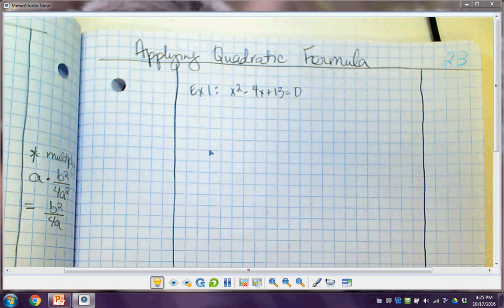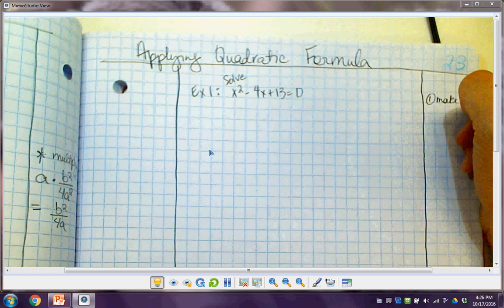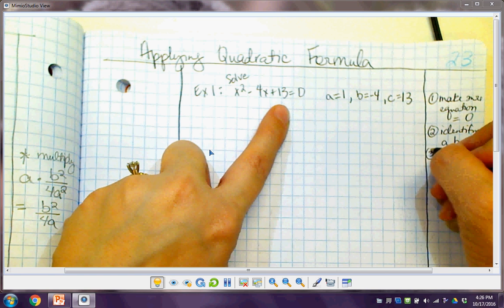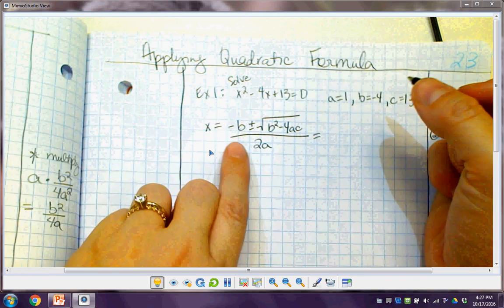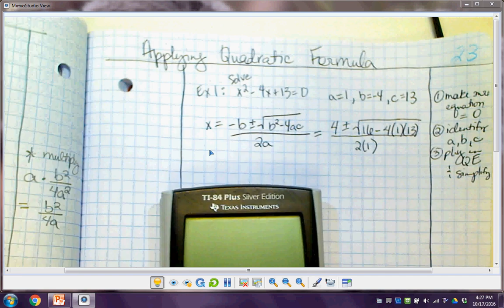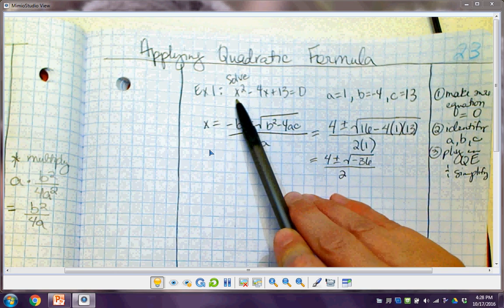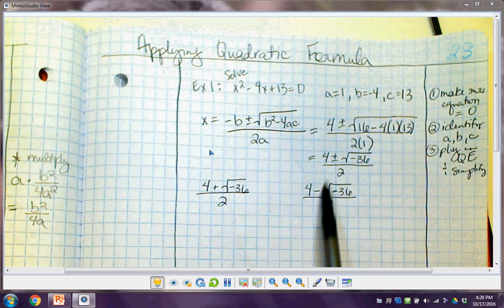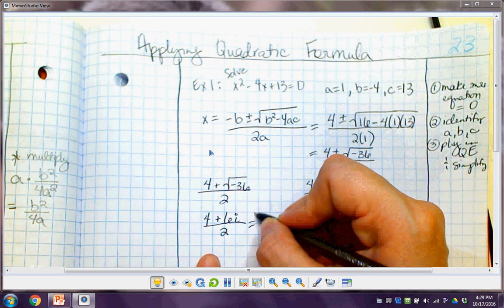Applying Quadratic Equation 1